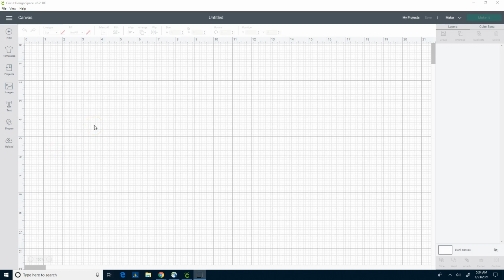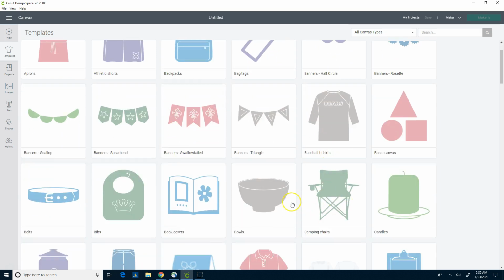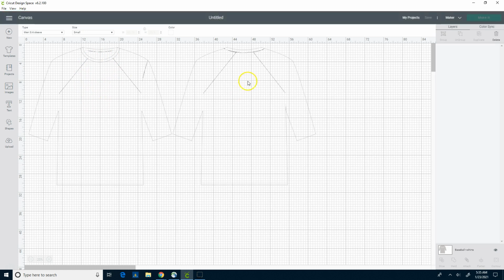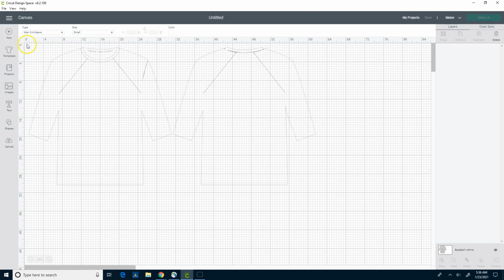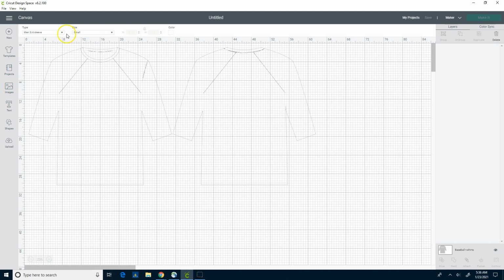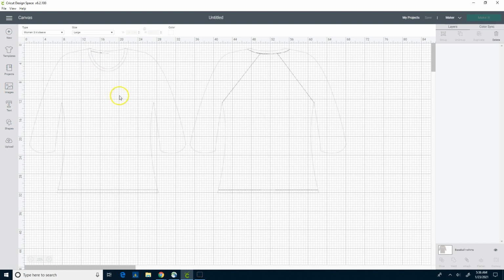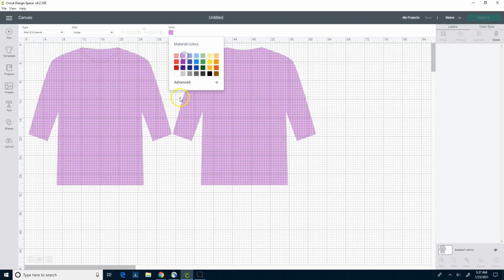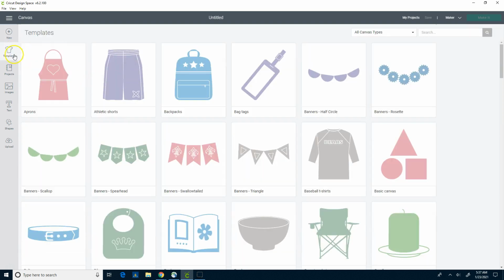Templates Overview - Cricut Design Space Basics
The first tool discussed is the use of templates for creating various objects like backpacks, baggage tags, or T-shirts. Templates serve as a guide, providing a visual reference for sizing and placement of designs. For instance, when designing a baseball shirt, selecting the template shows the shirt's dimensions and working area, aiding in the placement of text or graphics. The grid adjusts to reflect the shirt's size, offering measurements in inches. Templates offer options for different shirt types, such as kids' shirts or three-quarter sleeves, and allow selection of gender-specific sizes like men's or women's, ranging from custom to extra-large. Users can change the shirt's color to visualize how designs appear on different backgrounds, like white text on a black shirt. Templates can be searched and categorized, and modifications can be made via the edit bar or layers section. Users can adjust the template's color, size, or visibility, with the option to turn off the template using the eyeball icon. This flexibility helps in accurately placing and visualizing design elements on various products.